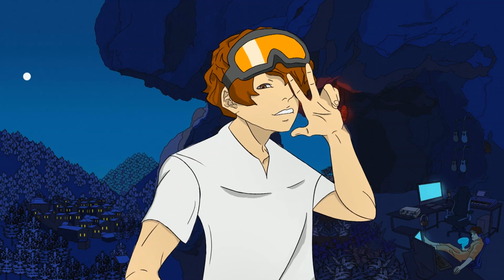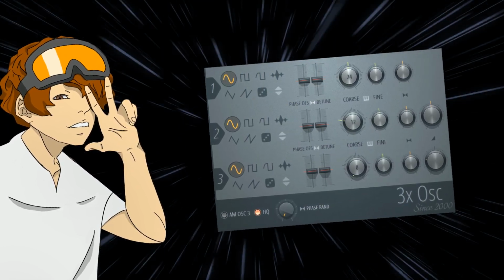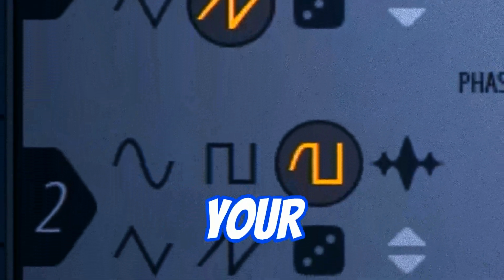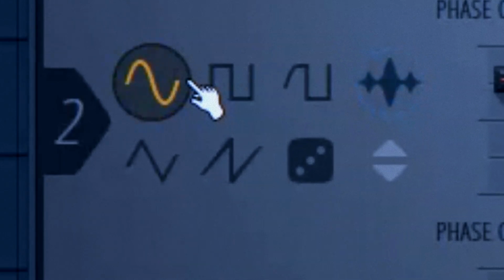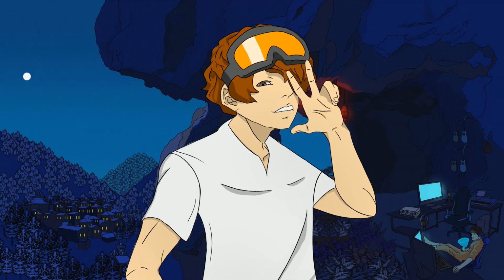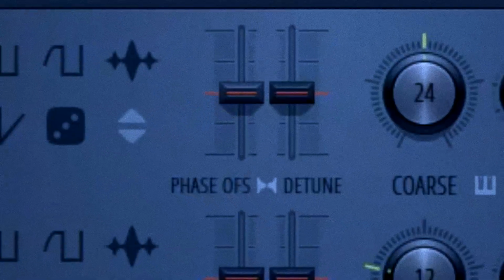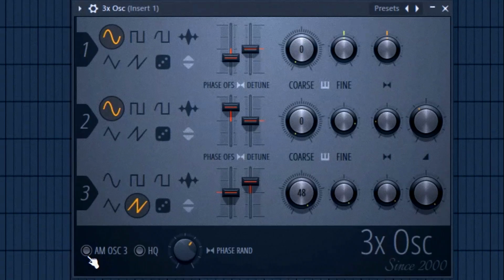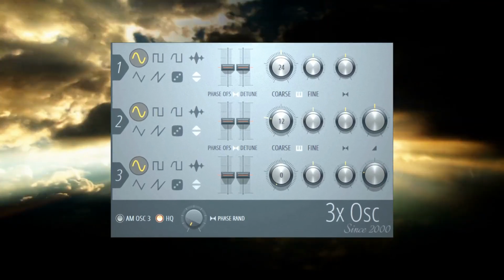Exploring 3x Osc: A Step-by-Step Tutorial on Every Setting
Discover how to use 3x Osc, a popular synthesizer plugin for music production. In this tutorial, you'll get a comprehensive overview of the basic features of 3x Osc, including the oscillators, filters, envelopes, and modulation options.

You'll also learn how to use 3x Osc to create your own sounds, from smooth pads to aggressive leads. Whether you're a beginner or an experienced producer, you'll find this tutorial helpful and easy to follow. So, if you're ready to start using 3x Osc in your music production, this is the perfect video for you!

Chapters:
0:00 Introduction to 3x Osc
0:37 Oscillators in 3x Osc
1:38 Modulation in 3x Osc
2:44 Leveling Up Your Game in 3x Osc